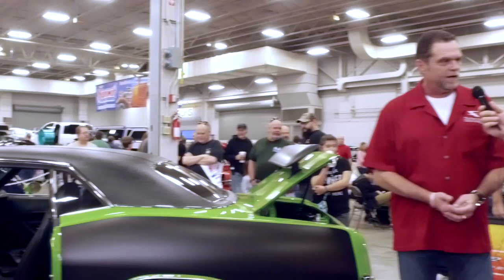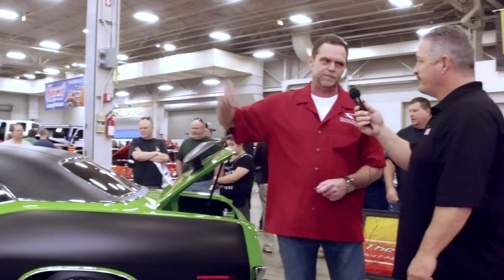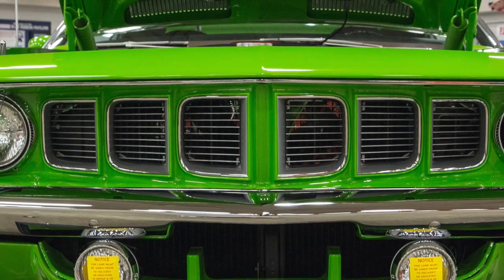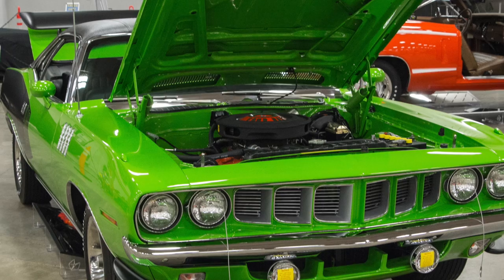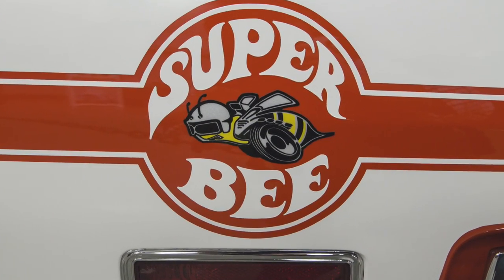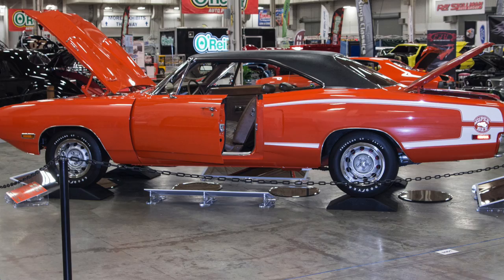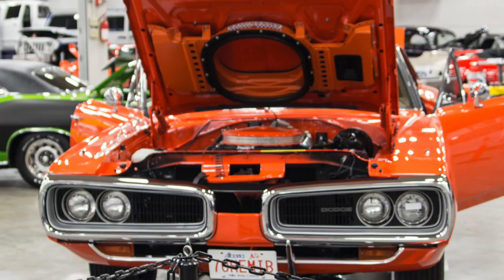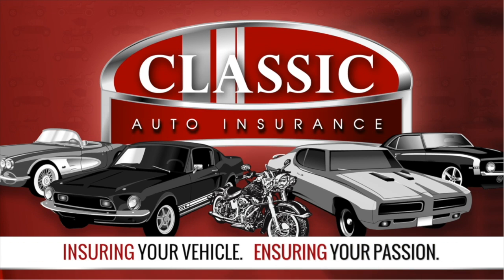Rare 1971 Cuda and a One of One 1970 Super Bee Hemi | World of Wheels | Classic Auto Insurance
MOPAR restorations are tough. Just ask the expert that restored two MOPAR gems for the 2017 World of Wheels in Indianapolis.